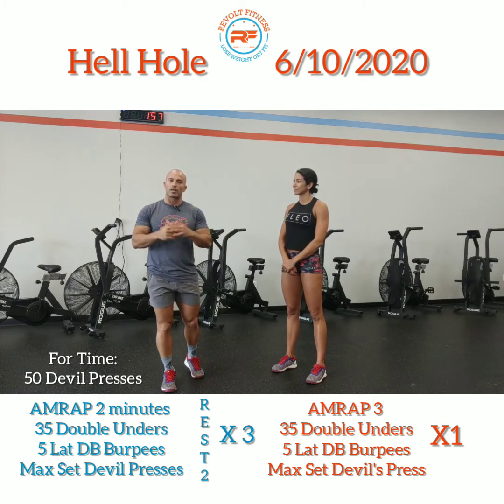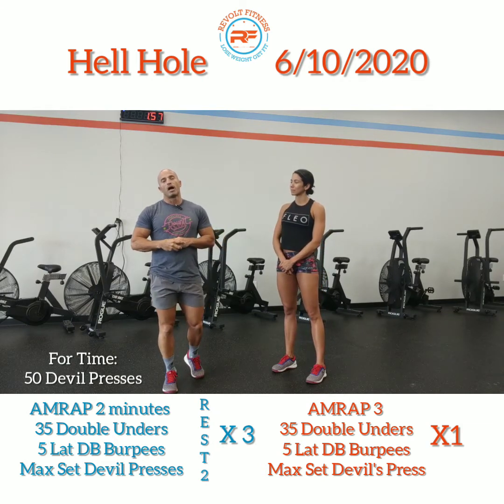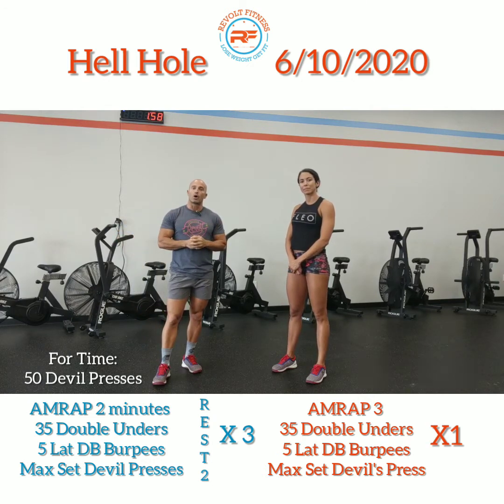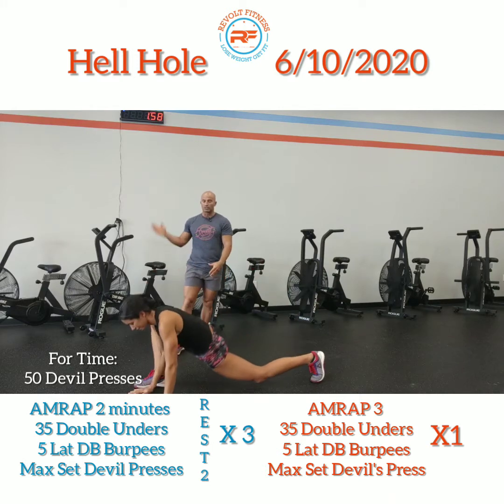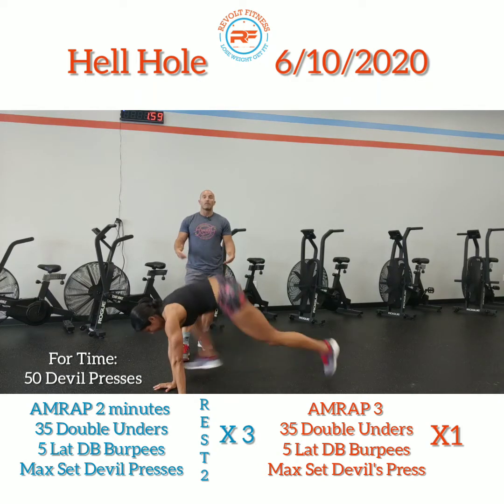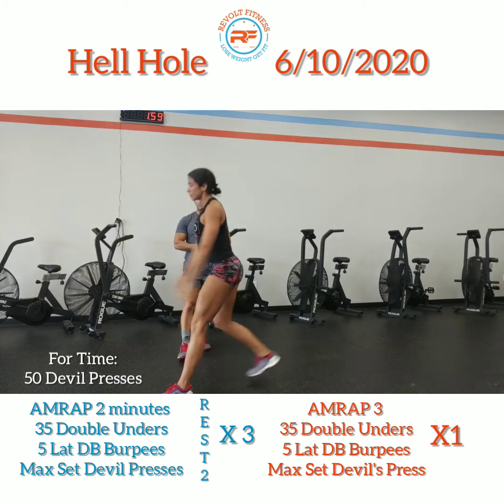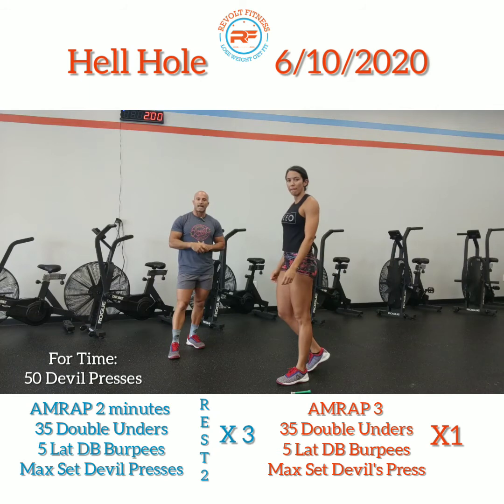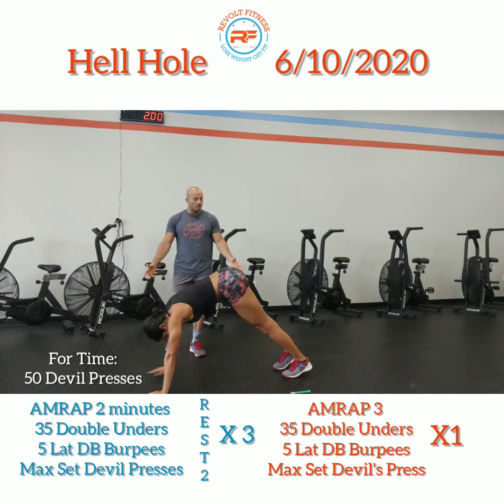Revolt Fitness Home Gym 6/10/2020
Hell Hole